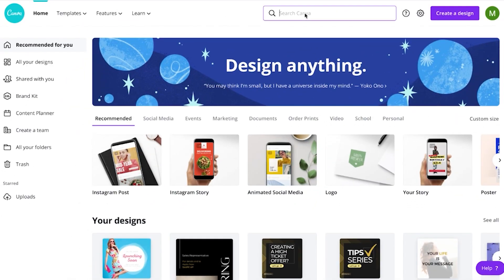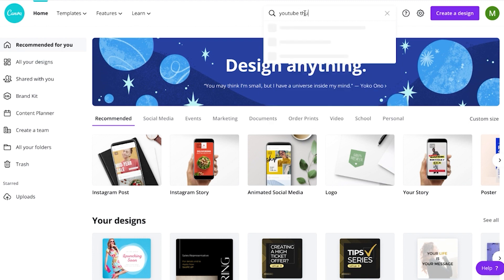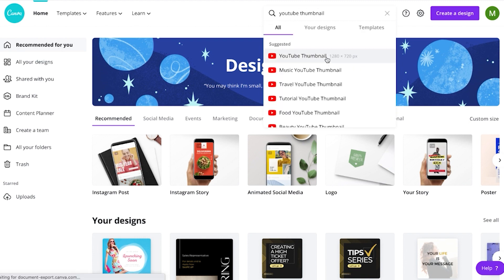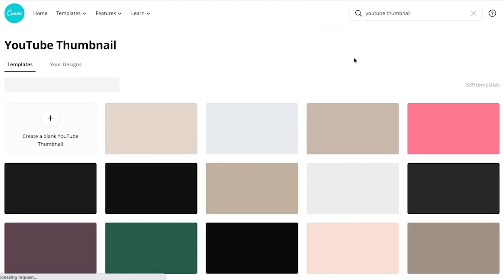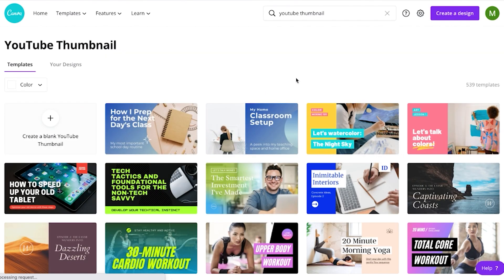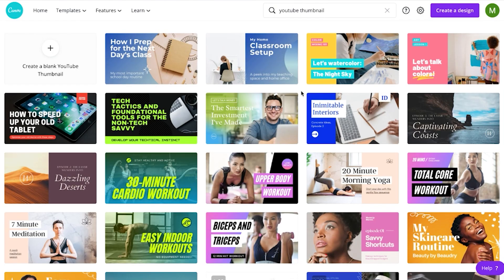How To Make A YouTube Thumbnail On Canva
Want to make incredible thumbnails without paying for any software or graphic designers? Well, I've got the perfect solution for you! Watch this video to learn how to make a YouTube thumbnail on Canva that'll get those views up! You don't need to be a photoshop wizard to create a great YouTube thumbnail! In this video I'll show you examples of great thumbnails for YouTube - aka thumbnails that people actually click on, and I'll also show you how you can create your own thumbnail using Canva for free! So, if you're looking for thumbnail tips you're in the right place. This YouTube thumbnail tutorial is all you'll need to get more clicks on your youtube videos.

Marley Jaxx

00:00 Intro - Create Thumbnails For Free
00:58 Importance of Thumbnails
01:49 Click-Through Rate
02:44 Verifying Your YouTube Channel
03:31 Creating a Good Thumbnail
04:42 Examples of Good Thumbnails
05:08 Text on Thumbnails
05:56 Clickbait Thumbnails
06:23 Canva Thumbnail Tutorial
07:41 Check This Out!

Resources For Ambitious Entrepreneurs:
Loved this video? Here’s how you can implement these strategies into your business

Someone ripped off my entire content system and made millions… Now I have to sue them.
If you want the LEGAL way to create extra attention (and thus, profits) from a disruptive comprehensive content strategy — you don’t have to be a lazy, dirty-playing copycat.

Buzzworthy content? ✅
Iconic status? ✅
All without busting your ad budget.

ABOUT MARLEY JAXX
Marley Jaxx: CEO of Jaxx Productions, and business acceleration coach. We work with our clients to create an evergreen content machine and predictable cashflow system inside their business. AKA: The most PROVEN, guru-hidden, cashflow system, built on EFFORTLESS high-ticket customer ascension.